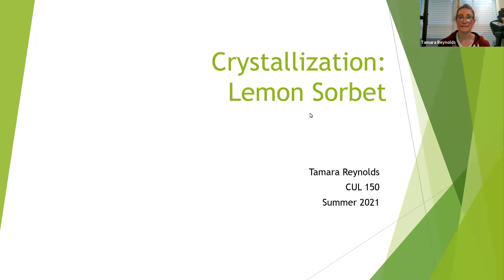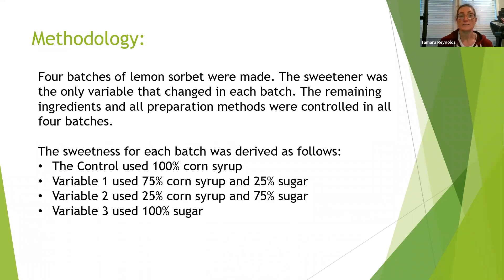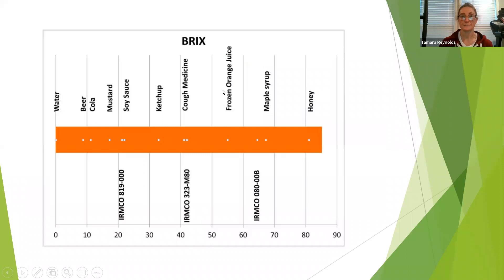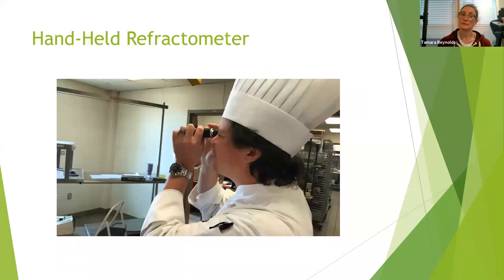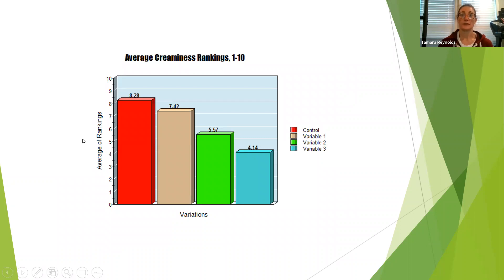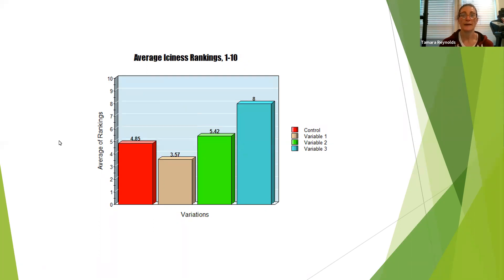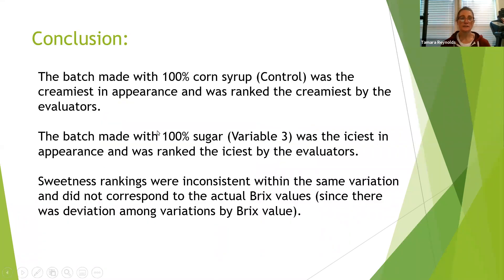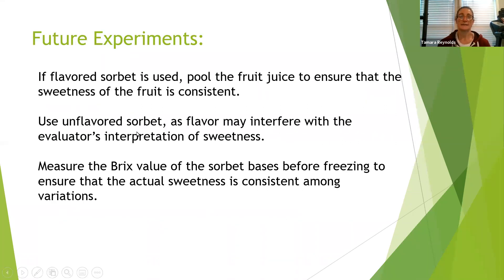CUL 150 Crystallization Presentation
CUL 150 Crystallization Presentation, Summer 2021